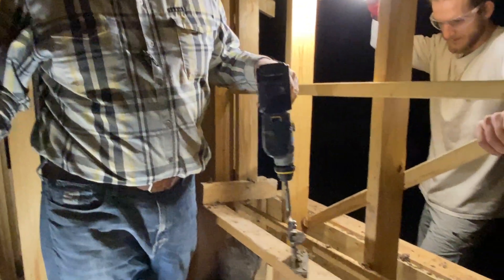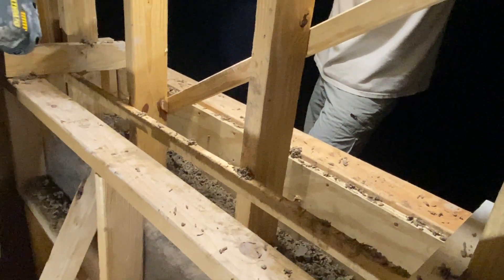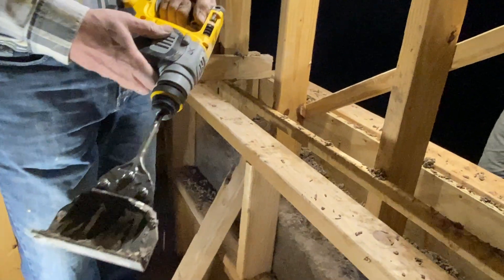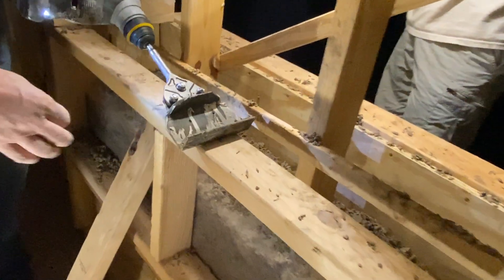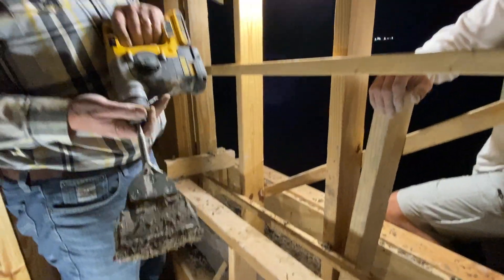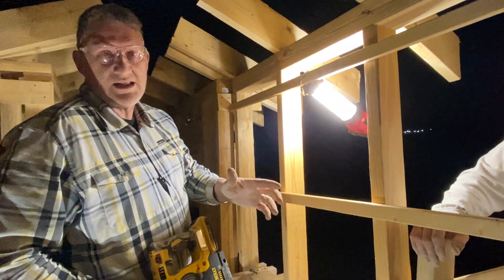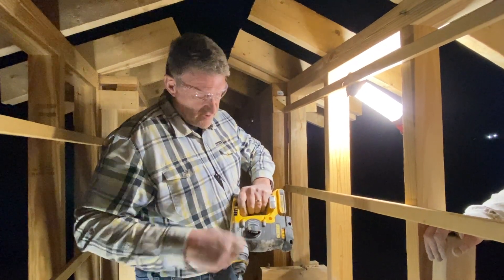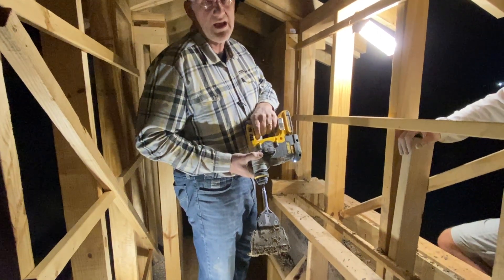Pro Tip: Mechanical Compaction of Hempcrete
The main drawback to cast-in-place hempcrete is the labor intensive nature of placement and compaction. Also, the compaction can vary from person to person. Some will compact hempcrete too much, some too little. This is a brainstorm that will hopefully help you come up with ideal scenarios for your projects. Enjoy